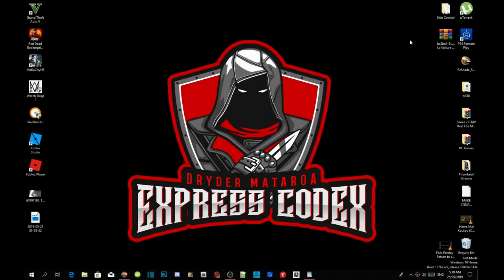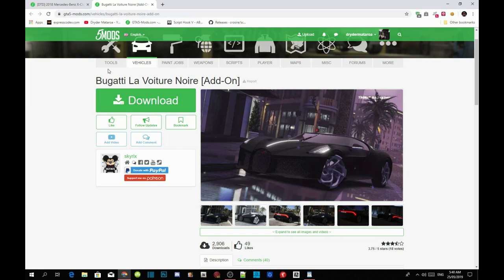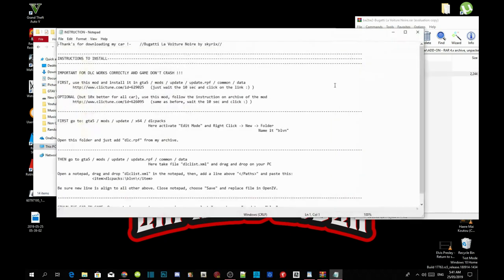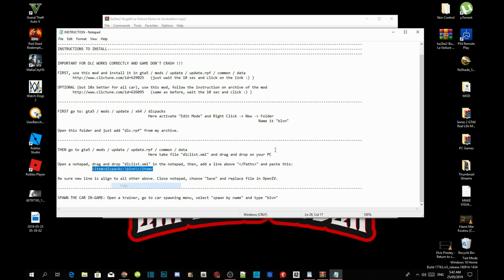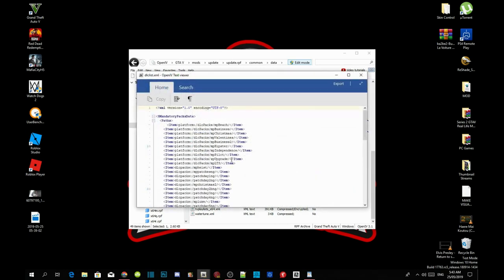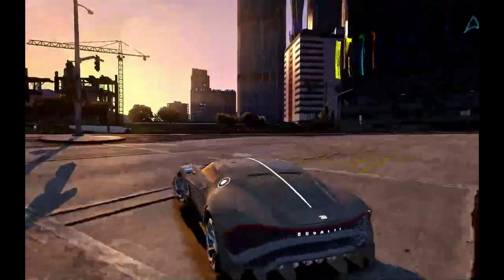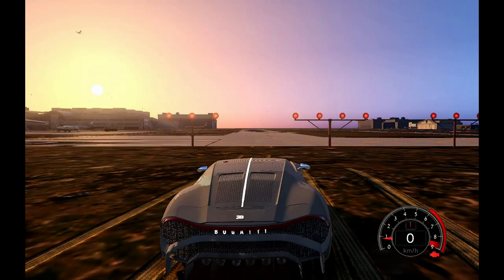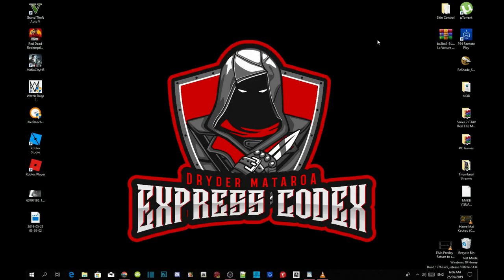PC Modding Tutorials: How To Install Bugatti La Voiture Noire (ADDON VERSION) #122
►  Info:

Author Comment
All ultra detailed instructions to install is in archive.
-For Add-on version

Features :
-Good exterior
-Bad Interior
-HQ mirror reflexion
-Custom handling
-Good textures

Video Editors:

Producer: Dryder Mataroa
Product Manager: Dryder Mataroa
Graphics/Design: Imovie, ShotCut
Video Creators:

Special Thanks To:

Social Media/Info

✔ Verified Account